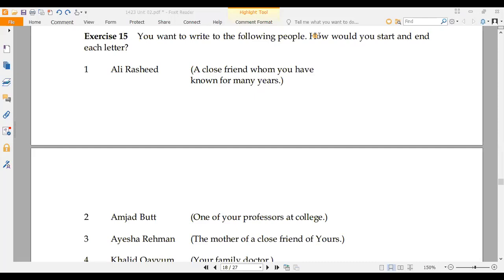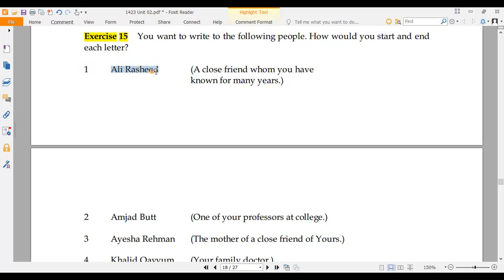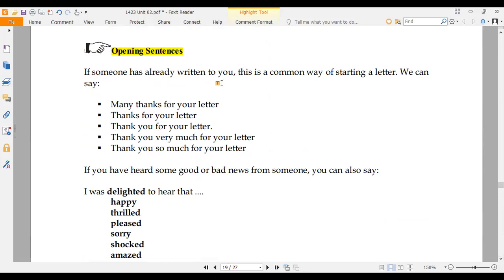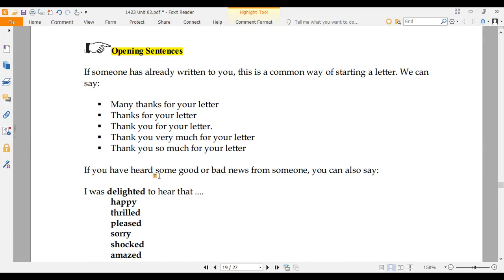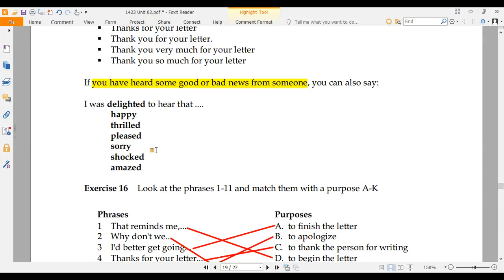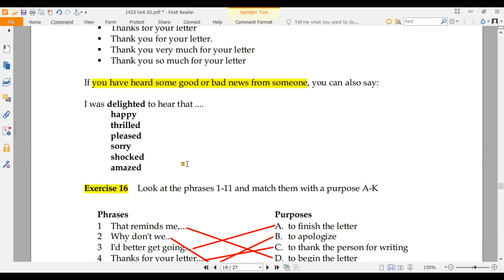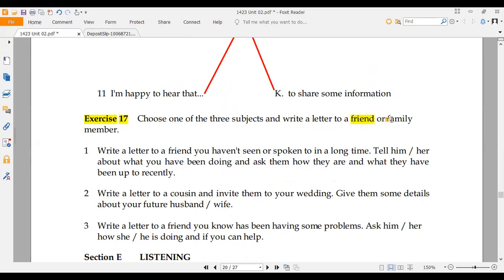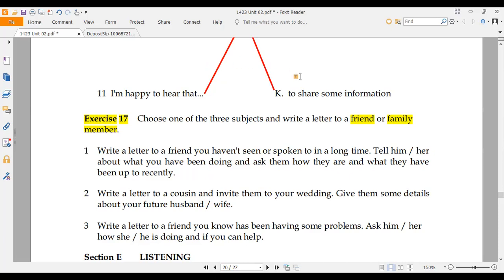Informal Letter | Unit 2 | Section D (Lecture 10) | B.A / BS English (1423/5404/9407)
This video is recorded for the help of people to learn everyday conversation in English language.